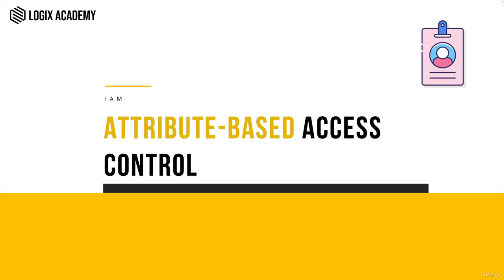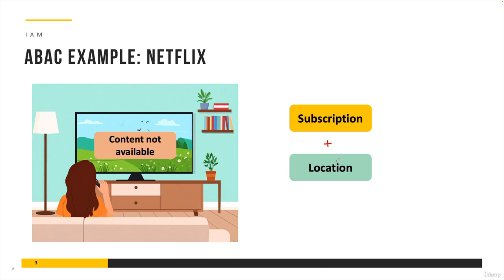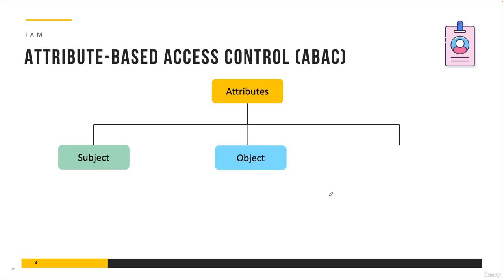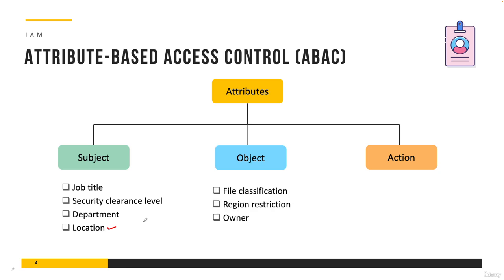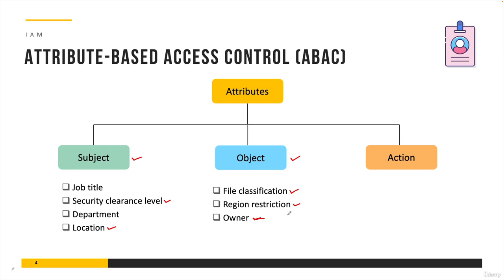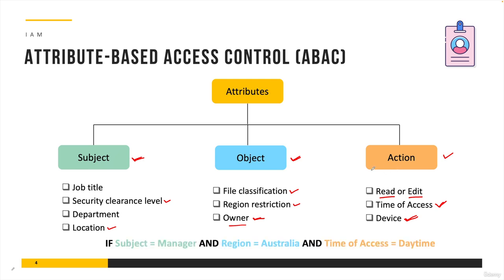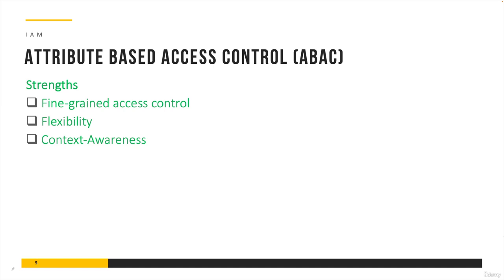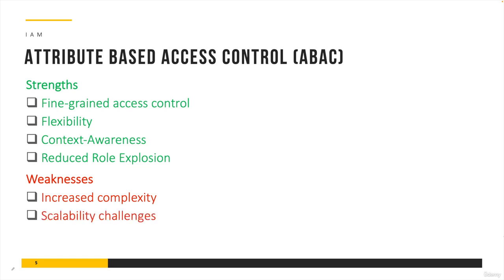74. Attribute Based Access Control ABAC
"Learn about Attribute-Based Access Control (ABAC) and how it uses attributes like user type, time, location, and device to decide access dynamically."